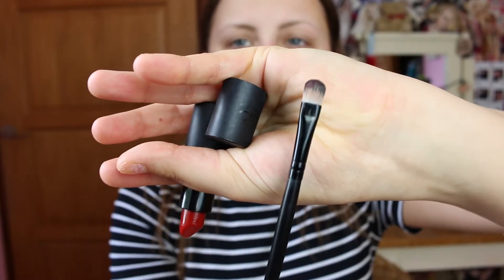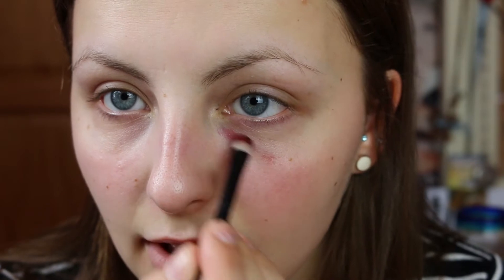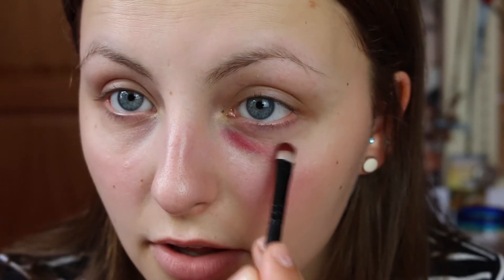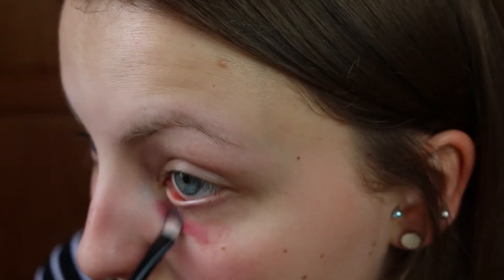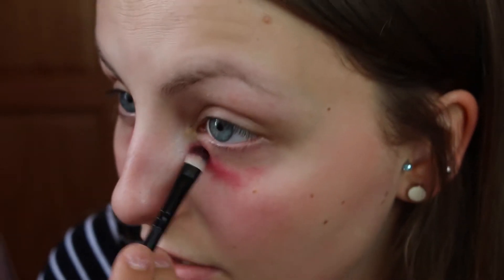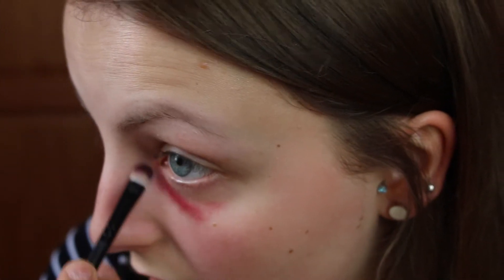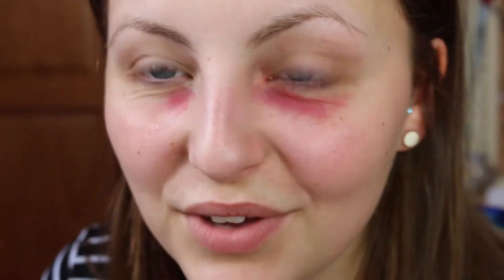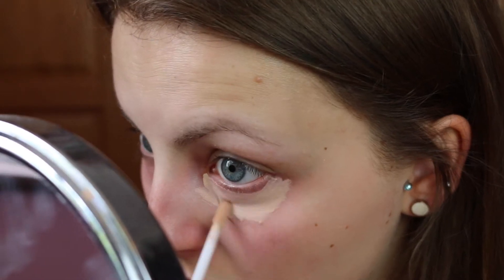Red lipstick to conceal? DOES IT WORK? | HansWorld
WHAT I'M WEARING:
Stripey Dress: Primark

Products used:
Sleek Russian Roulette Matte Lipstick
Rimmel Wake Me Up Concealer
Collection Lasting Finish Concealer

EQUIPMENT USED:
Canon EOS 70D
Softbox Light from Ebay
Edited on iMovie Version 10.0.06

This video was NOT sponsored, but I am a Google Partner and this video is monetised.

Lots of love Han xx